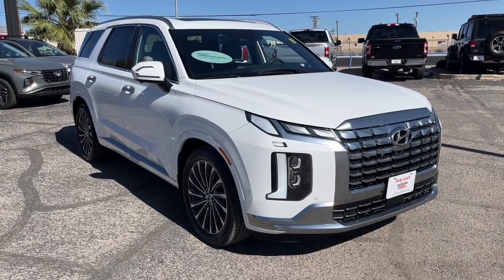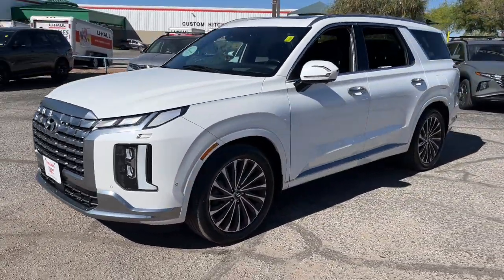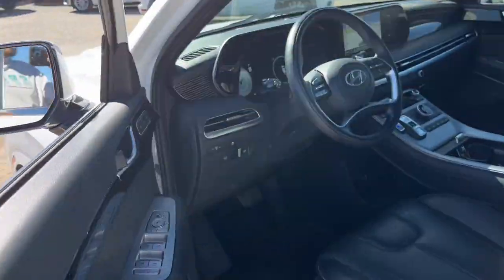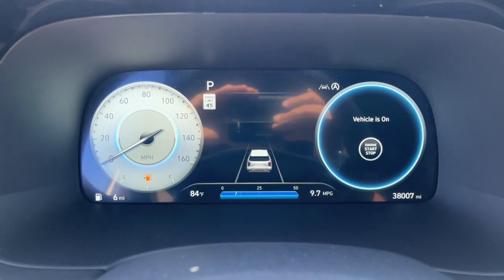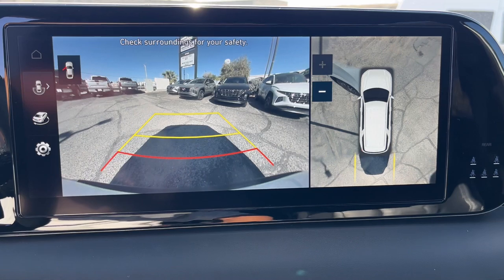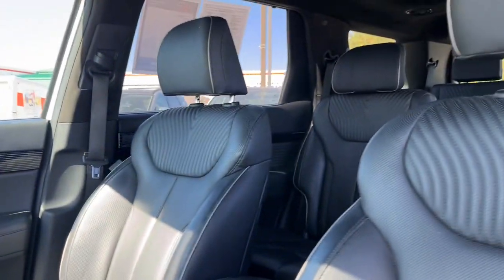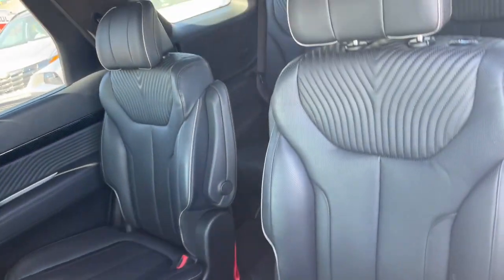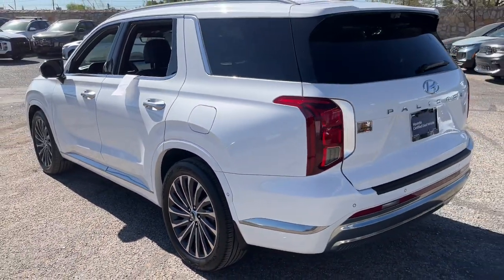2023 Hyundai Palisade Calligraphy El Paso, Las Cruces, Alamogordo, Ruidoso, Carlsbad TX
Pre-Owned 2023 Hyundai Palisade Calligraphy available at Hyundai of El Paso located in 8600 Montana Ave, El Paso, TX, 79925.
Stock#: SU819748B - VIN#: KM8R74GE8PU518061

Please mention the stock# SU819748B when you contact the dealership for this vehicle.

Go home happy with the  2023  Hyundai Palisade.  This boldly styled, highly capable Palisade is an outstanding value. Three-row seating, a premium interior, ample cargo area, available all-wheel-drive, V6 power, and standard driver assistance are just some of the many features that make this spacious crossover irresistible.  These are just some of the great options this vehicle comes with: Heated Steering Wheel
, Apple Carplay®/Android Auto®, Head-Up Display, Navigation System, Keyless Entry, Moonroof, Power Passenger Seat, Heated Rear Seat(s), Heated Mirrors, Premium Sound System. Turn on the calm and drive on in this family-friendly Palisade. Come in for a fun and easy road test. Our team will make it the best part of your day.